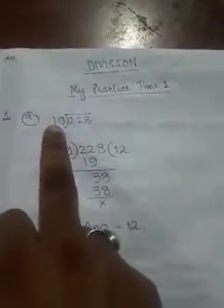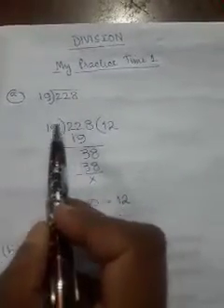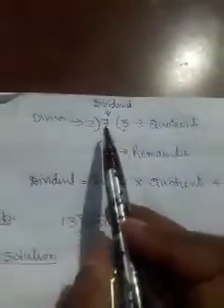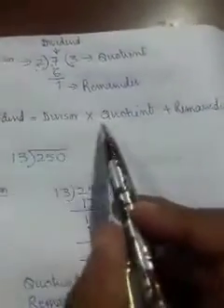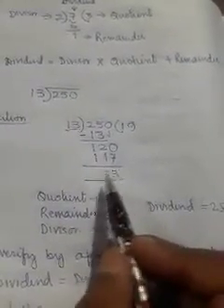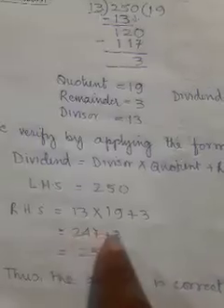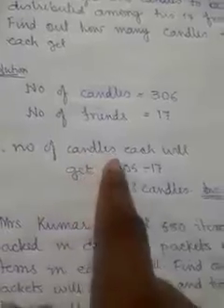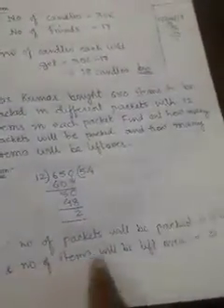19 May 2020